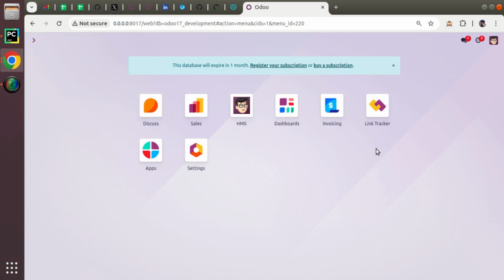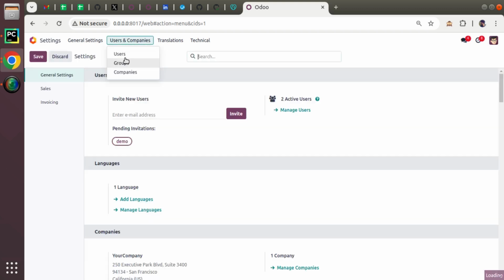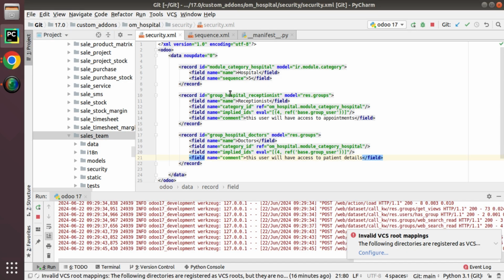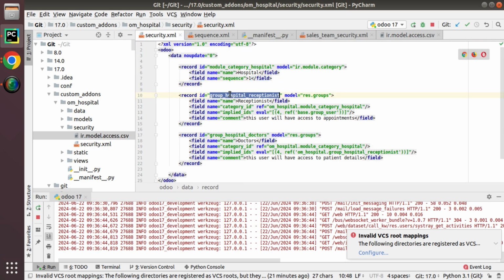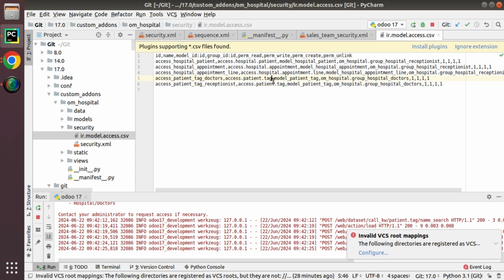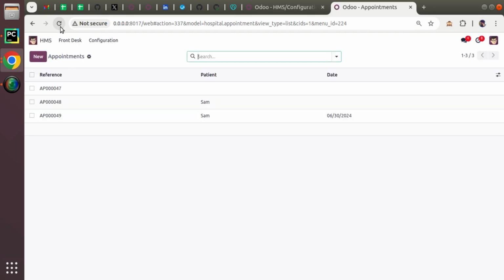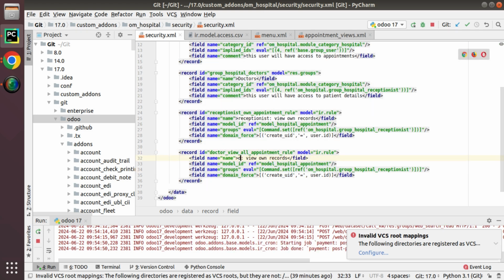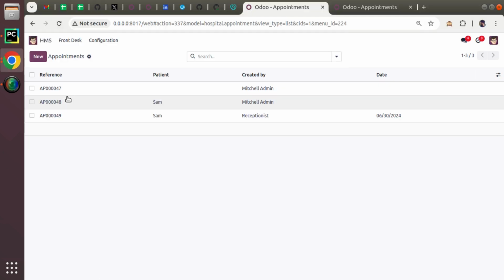Security In Odoo | Odoo User Groups | Odoo Record Rules | Odoo Access Right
Security mechanism in Odoo. Explaining odoo access rights, record rules and user groups. Working of record rules in Odoo. Working of access rights in Odoo.

Points discussed:
* creating user group
* user groups as selection and checkbox
* user group inheritance
* access rights
* record rules
* group for menu
* group for fields in view and in python